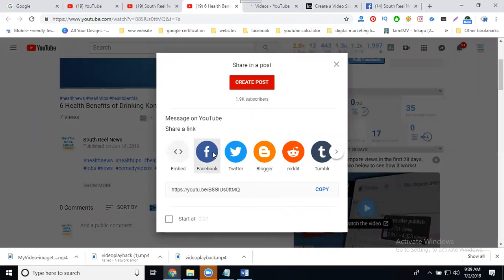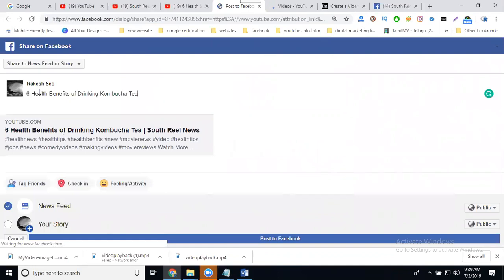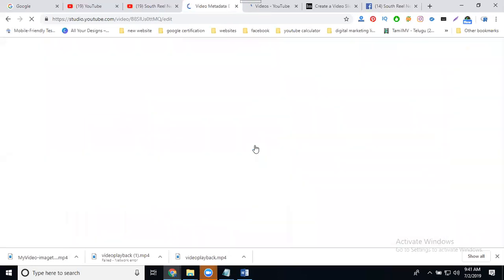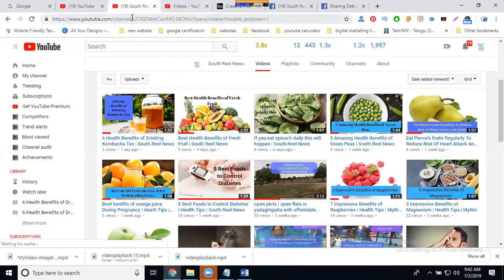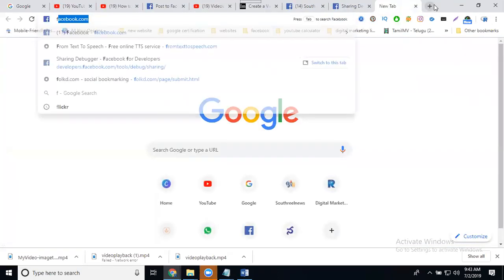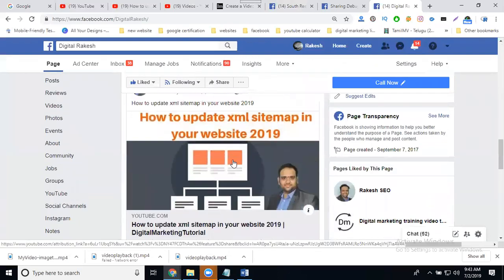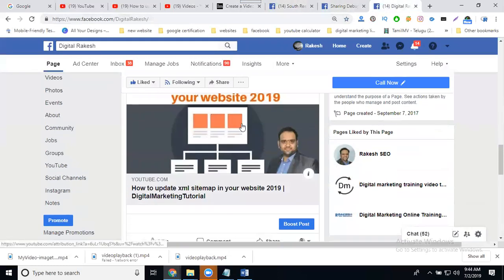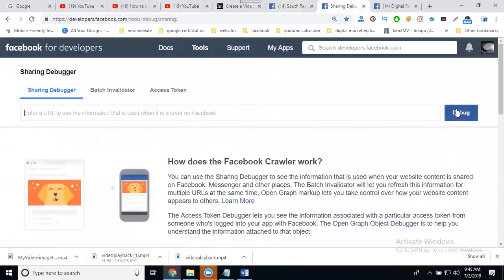How to share youtube videos on facebook with large thumbnail without any site and tool 2019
DigitalMarketingTraining - Learn this video How to share youtube videos on facebook with large thumbnail without any site and tool 2019 tutorials by digitalrakesh